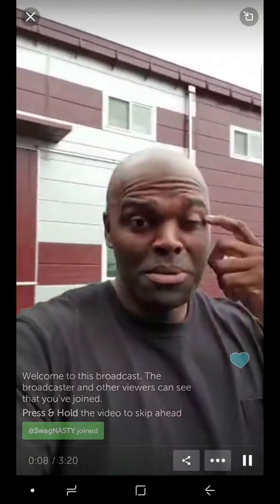Starting A Sock Business | Looking For A Location In S. Korea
Read my latest Medium post so you can learn about what I am working on.

How To Start A Sock Business: Building Kimchi Socks’ Boutique Factory — Part 2